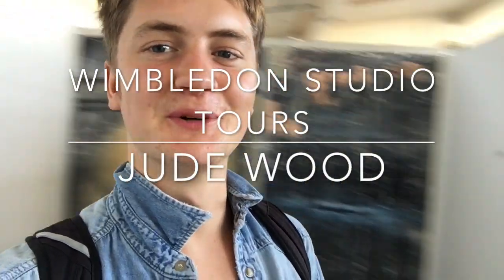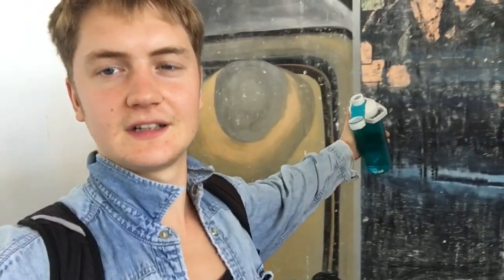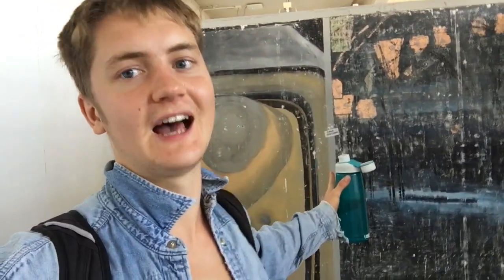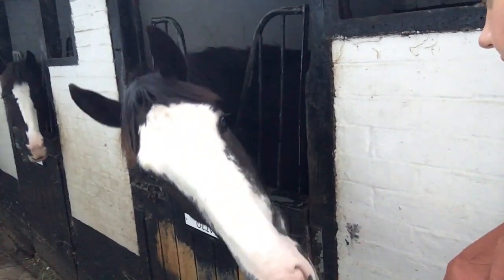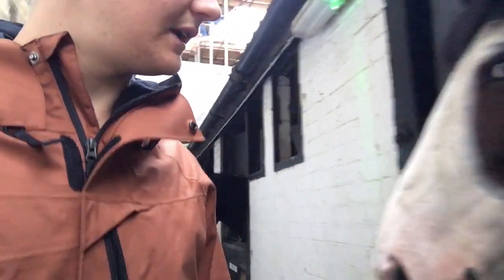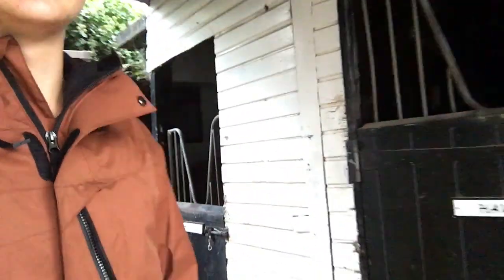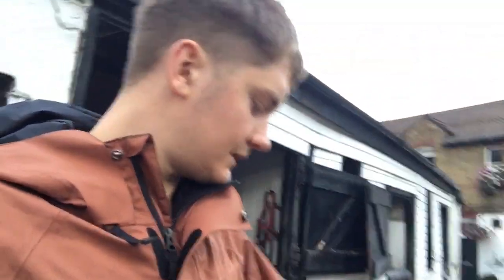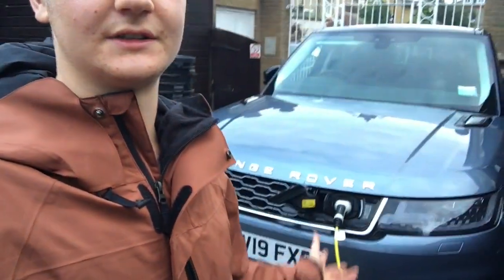Wimbledon College Intro | University of Arts London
I had some time to research in the local area. I always see the horses on my runs or walks and riding horses is something both my family sides enjoy. Although these are healthy well-kept horses, some are abused and exploited for their strength. Keep in mind I really encourage doing exercise,  so this isn't about the animals; just my day to day life around art school.